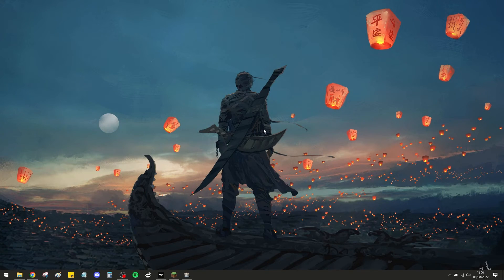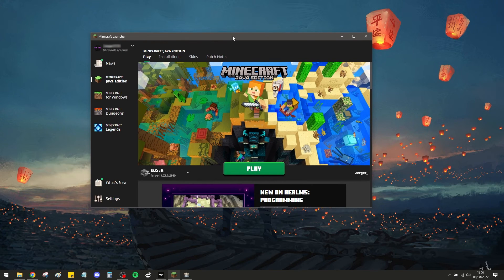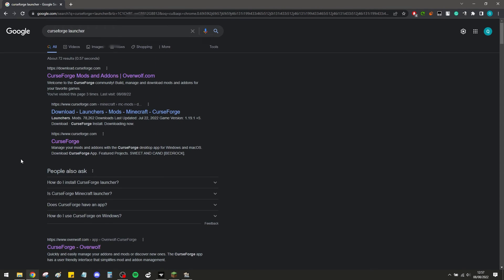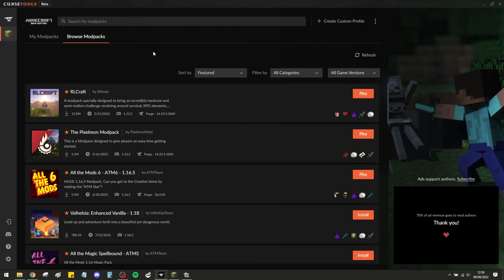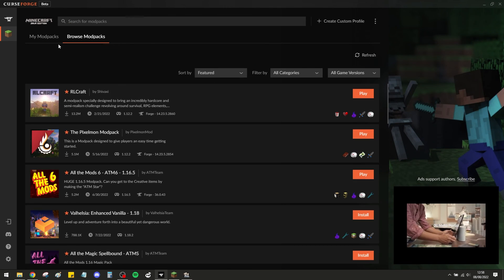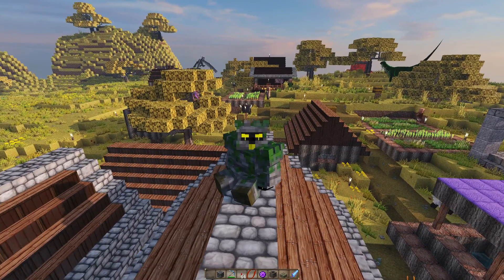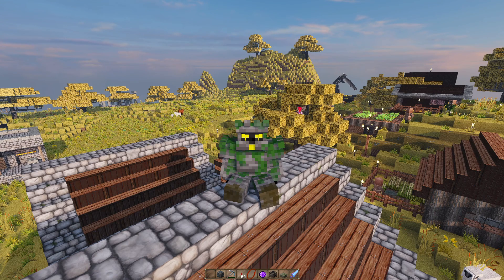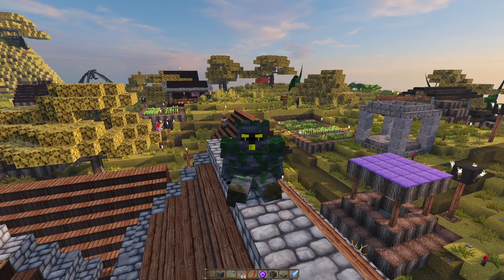How to Install and Play RLCraft | Basic Guide for New Players using CurseForge | RLCraft 2.9.1c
This is a very basic installation guide for people who are new to Minecraft mod packs and using the Curseforge launcher.